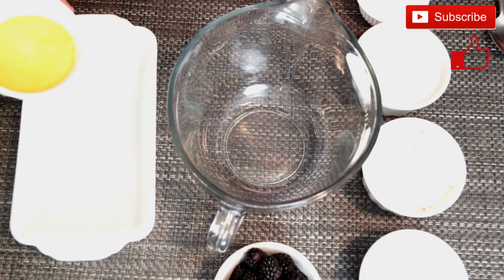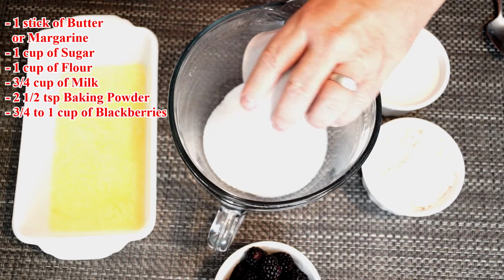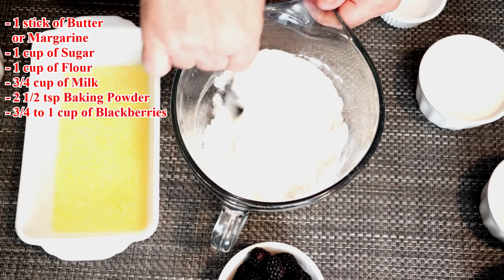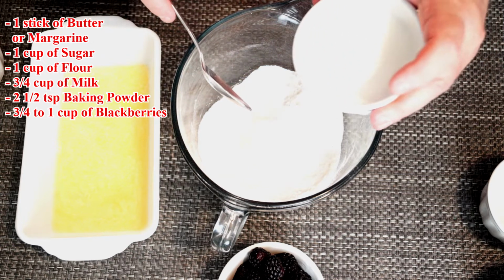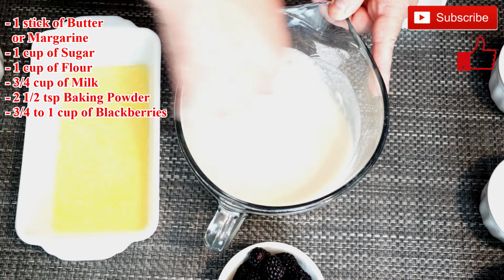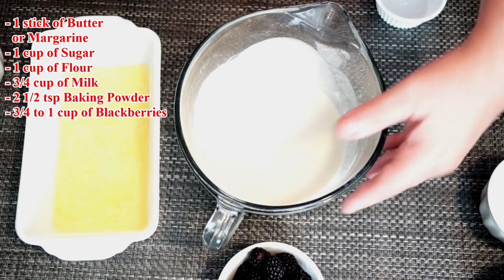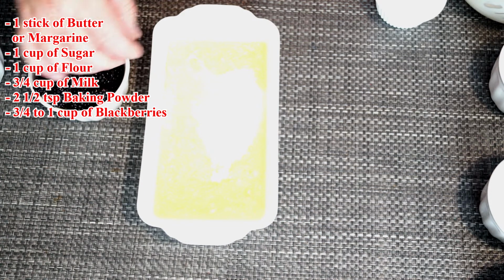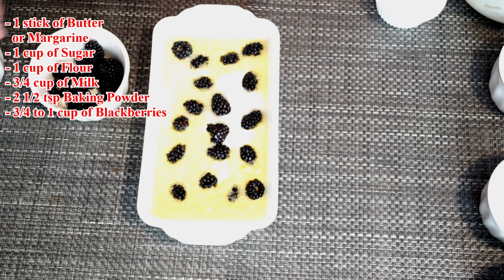Old-Fashioned Blackberry Cobbler Recipe | Made From Scratch | DESSERT |The Southern Mountain Kitchen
Making a cobbler is as Southern and old school as you can get.  Now, add blackberries to that and you have an amazing dessert.  The recipe I am sharing in this video, is easy to make and a crowd pleaser.   Whether you serve it hot or cold, or pair it up with ice cream, your family will love it.  I personally love this, when it is out of the oven and cooled a little while, still being warm.  Talk about comfort food.

Best of all, this recipe is inexpensive and great for shopping on a budget.  I had a lot of these ingredients in the house already and the blackberries, I found on sale for $1.99.

Always Put God First!

Ingredients

Butter or Margarine
Sugar
Flour
Milk
Baking Powder
Blackberries